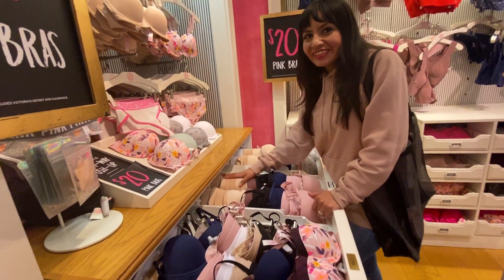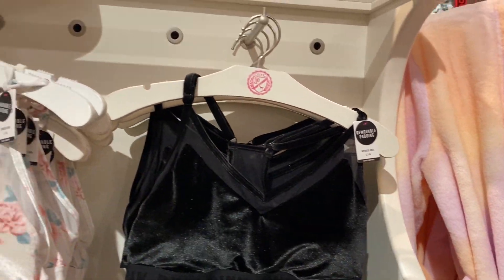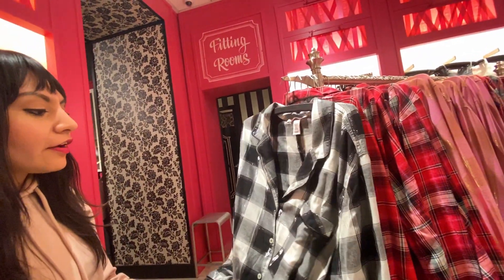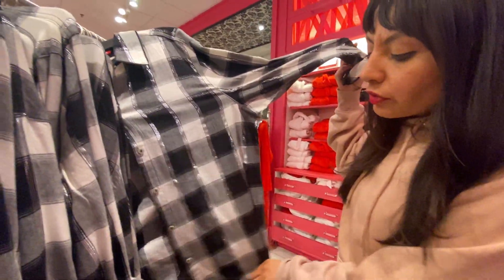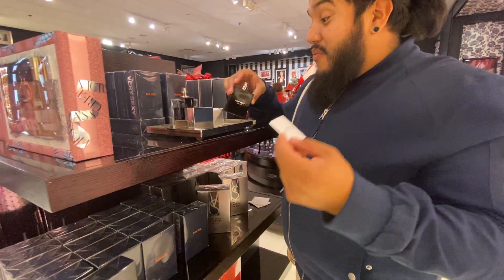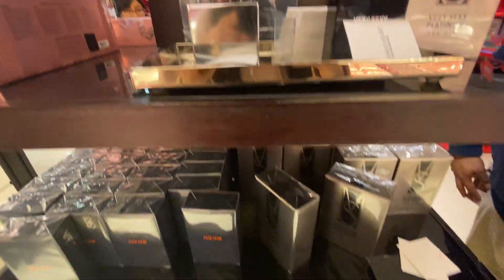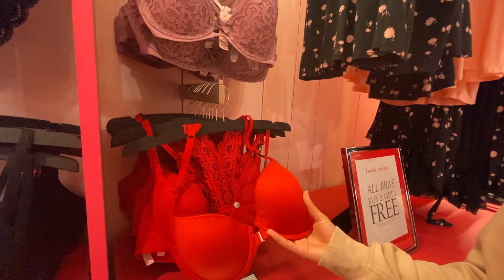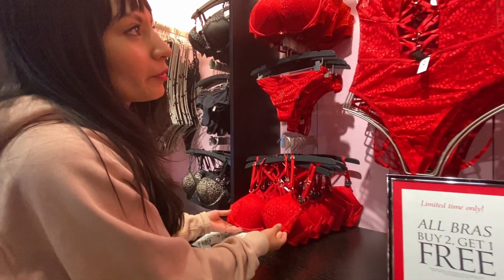FOLLOW ME AROUND VICTORIA SECRET | PINK BLACK FRIDAY SHOPPING *2019*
Time to go Black Friday Shopping!! We got invited to attend Victoria Secret early access to  Black Friday Sales. Come follow us around as we find amazing deals and gift ideas for that special someone in your life!!